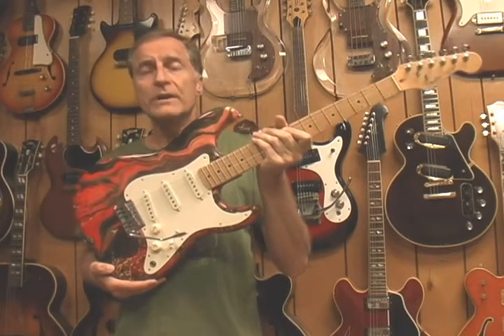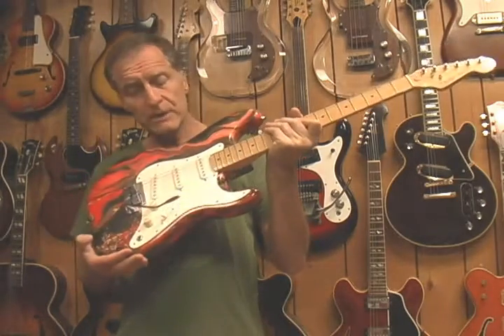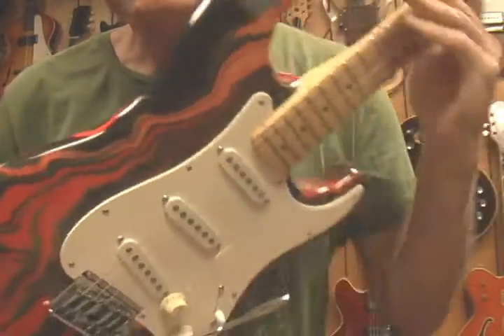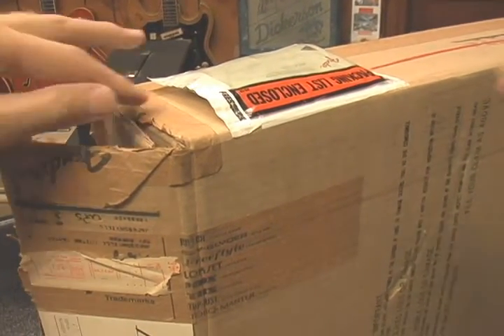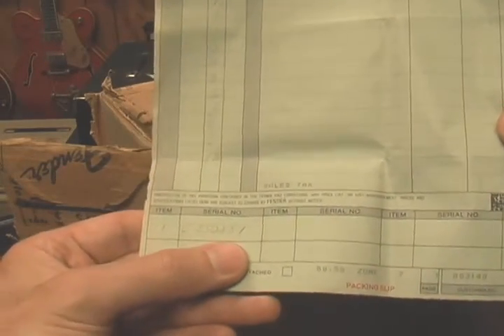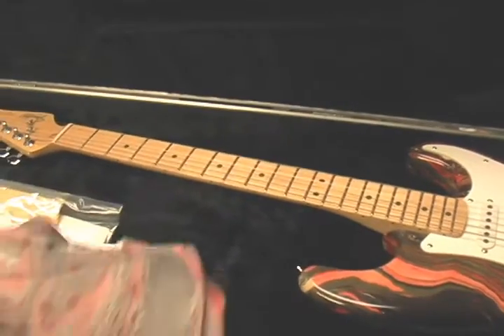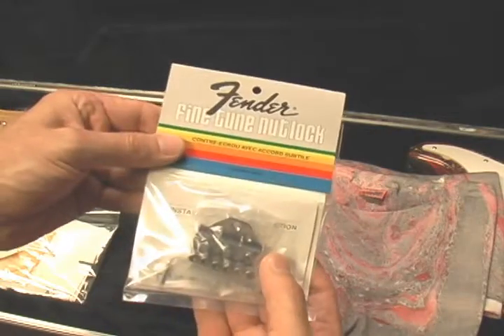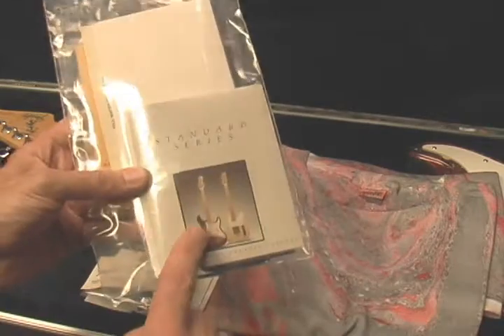Fender Bowling Ball Stratocaster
This video was made to accompany an article in Nightflying Magazine printed September, 2015.
Fender “Bowling Ball” Stratocaster (written by Steve Evans)
In 1984 the Fender Musical Instrument Company came out with a limited run of “marble finish” guitars, a.k.a. “bowling ball” guitars. Fender produced 225 Stratocasters and 75 Telecasters in red marble, blue marble, and gold marble finishes.
Fender's production of these guitars included shipping the bare, unpainted bodies to a company in Long Island, New York, for the special paint process, and then returning them to California for Fender to apply the clear coat and assemble the guitars.
The guitar featured in this month's article is a red bowling ball Stratocaster, serial E350281, which arrived at Jacksonville Guitar Center in January of 1985, and has been on display in a glass case for the past 30 years.
It is in mint condition, unplayed and still has its original factory strings. It has been taken out of the display case only to be photographed.
You can see pictures of this guitar in the 1988 “Fender Stratocaster” book by Andre Duchossoir, a 1994 swimsuit calendar, a 2001 issue of “Vintage Guitar” magazine, and now in “Nightflying.”
Its hardshell case has been stored in the original shipping box, which still has the Fender packing slip attached, adding evidence to the instrument's provenance.
This guitar came with a couple of bonus items: a “fine tune locking nut,” a la Eddie Van Halen, which could be attached to the guitar if the buyer was so inclined, and a postcard to mail in to receive a free marbleized T-Shirt to match the guitar.
The standard Stratocasters made in 1983 and 1984 had some cost-cutting features which allowed Fender to lower the retail price from previous years. For example, two knobs instead of three, and the input jack is mounted on the pickguard instead of on a jack plate. The strings top-load into the bridge instead of stringing through the back of the guitar's body, and the tremolo arm is a “snap-in” type as opposed to the traditional “screw-in” style.
This guitar, made in 1984, has the distinction of being one of the last Fenders produced in Fullerton, California. Fender guitars had been made in Fullerton since the 1940's, but in January of 1985 CBS sold the Fender Company to a Fender-friendly group of investors who moved the operation to nearby Corona, California.
Drop by Jacksonville Guitar Center & Museum, 1105 Burman Drive, Jacksonville, Arkansas, to see the bowling ball Strat up-close.